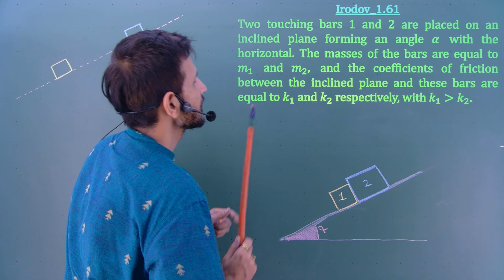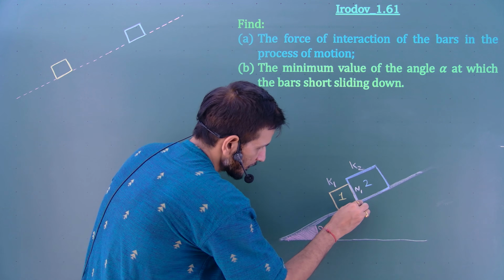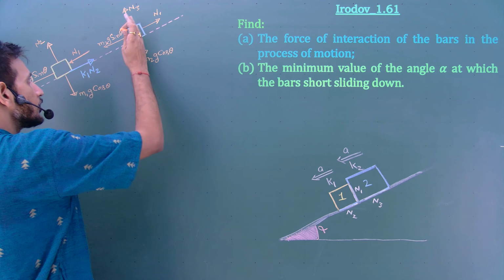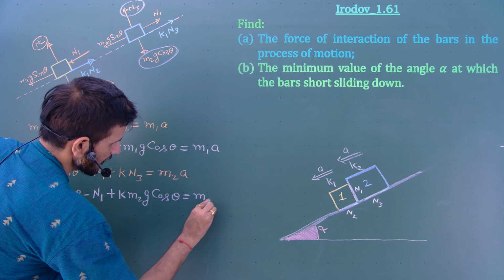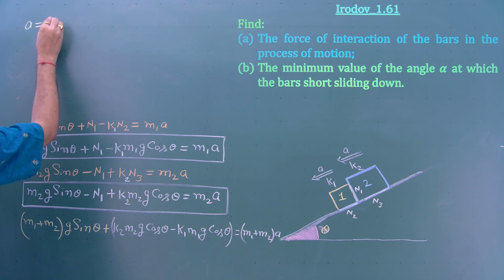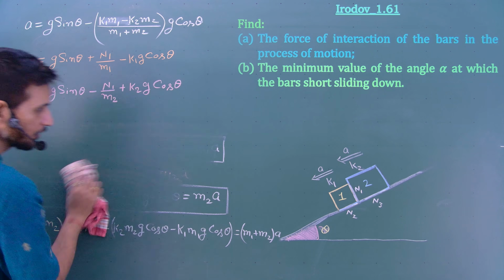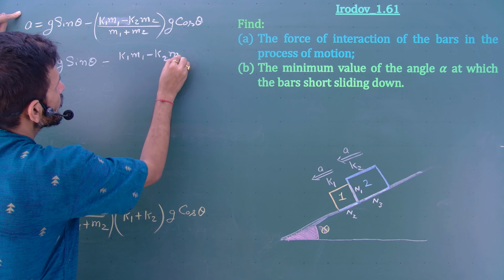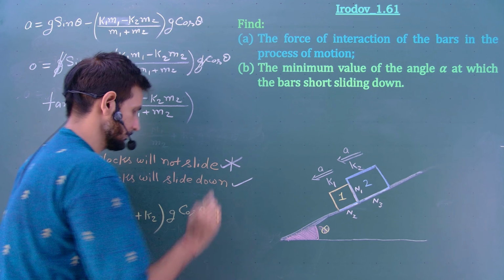Irodov Solution 1.61 || Mechanics || Olympiad Training || JEE Advance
Two touching bars 1 and 2 are placed on an inclined plane forming an angle 𝛼 with the horizontal. The masses of the bars are equal to 𝑚_1 and 𝑚_2, and the coefficients of friction between the inclined plane and these bars are equal to 𝑘_1 and 𝑘_2 respectively, with 𝑘_1 𝑘_2.